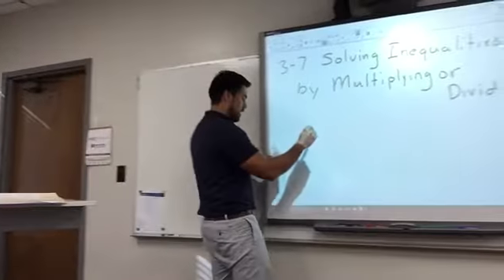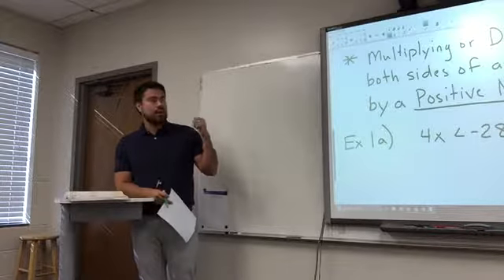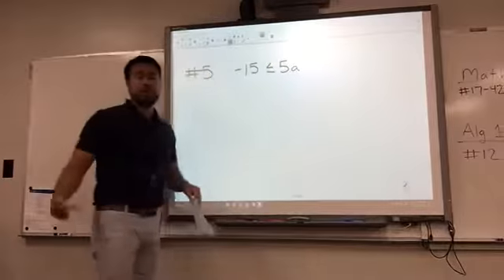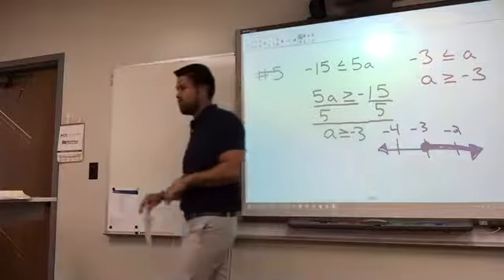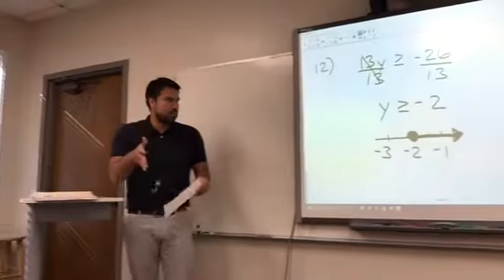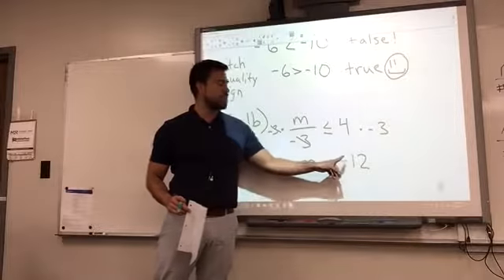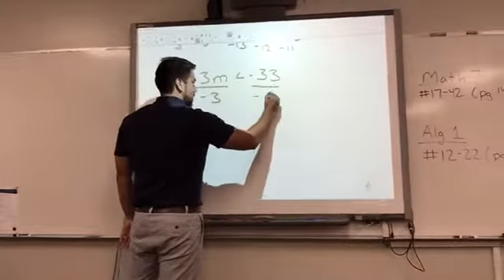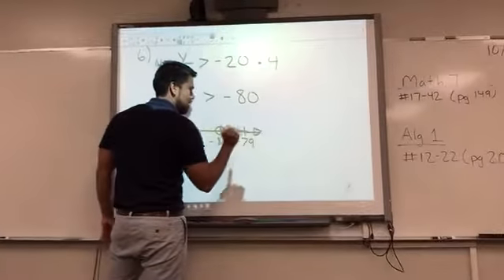Math 7 - Solving Inequalities by Multiplying or Dividing